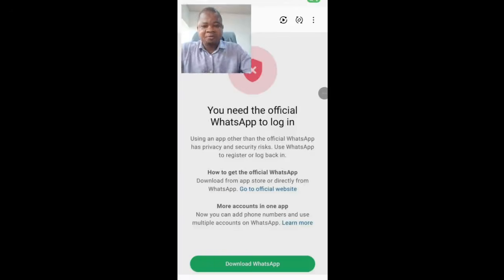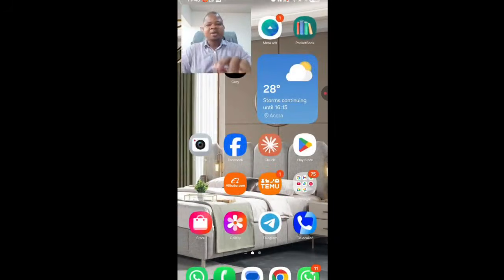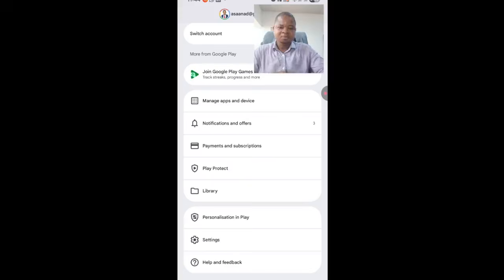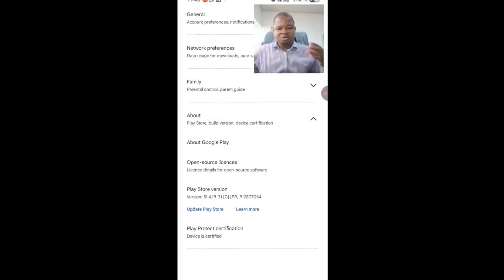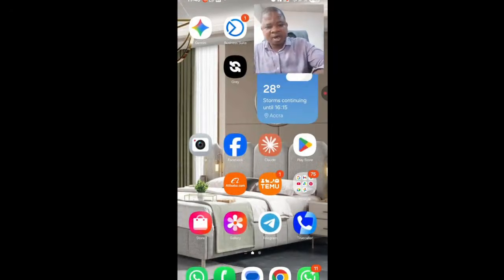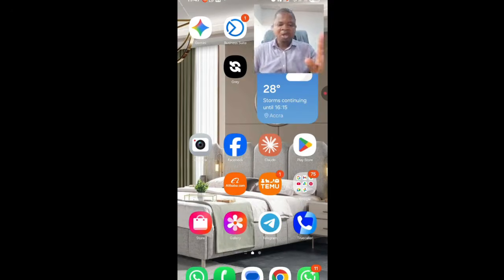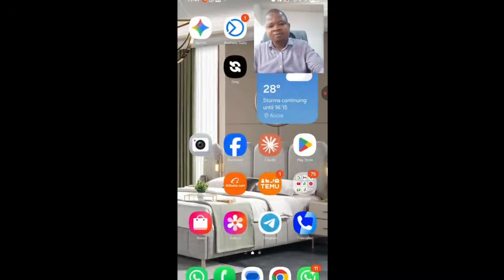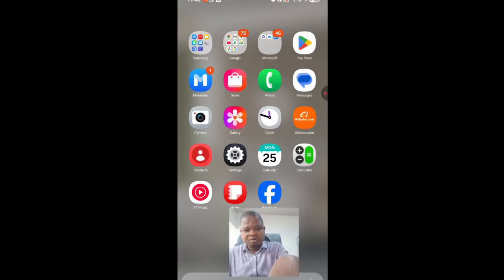Download the official whatsapp problem fixed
Follow the steps in this video to learn how to fix Download the official WhatsApp problem.